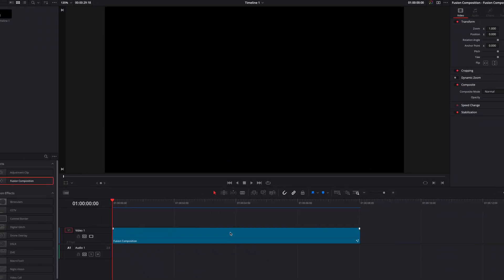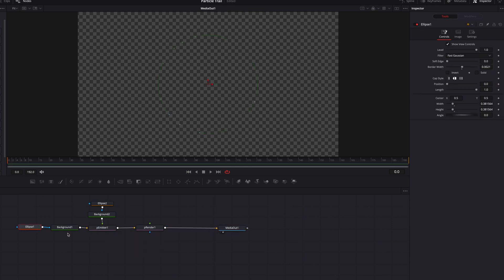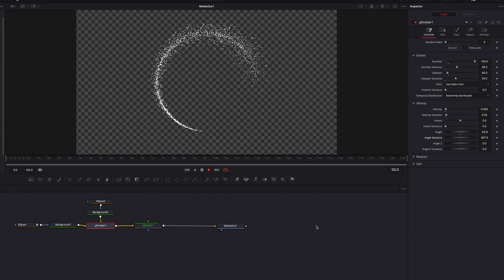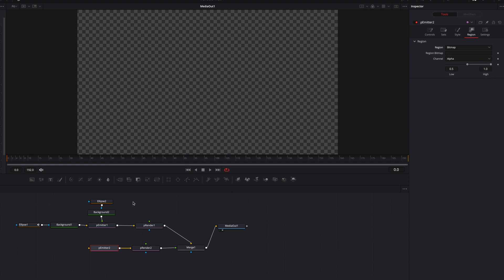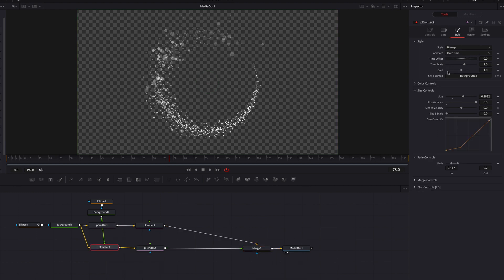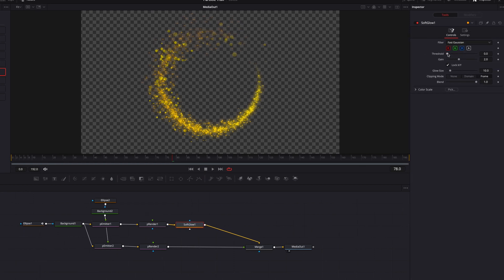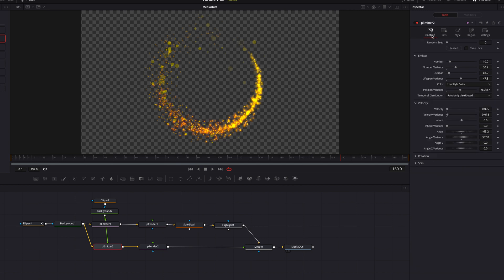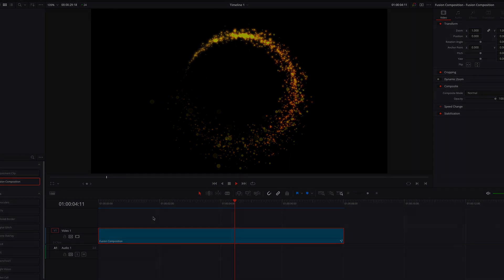How to Create Glowing Particle Dust Trail in Fusion | DaVinci Resolve Tutorial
The particle trail effect has a very broad range of user cases, you are going to likely see them very often in commercials. As a matter of fact, I saw these used in a Ferrero Roche commercial and was super inspired by it. Anyway, we will look at how to create this beautiful glitter particle trail in DaVinci Resolve Fusion. Hope you enjoy!

Key Takeaways:
00:00 Preview and Setup in Fusion
00:21 Create Path
01:44 Create Particles
03:12 Create 2nd Layer
05:00 Refine the look
07:09 Finish up the Effect